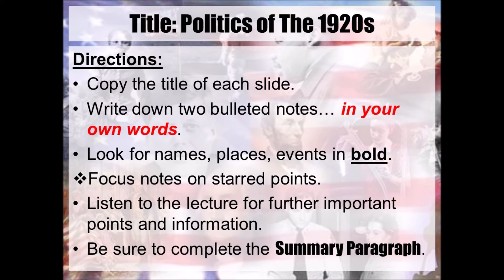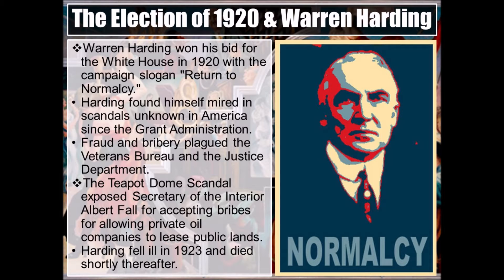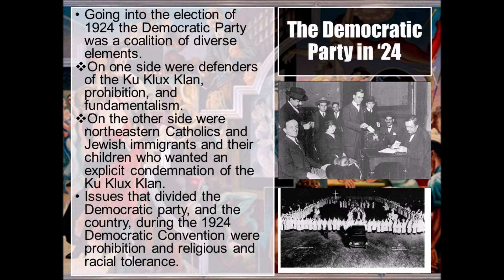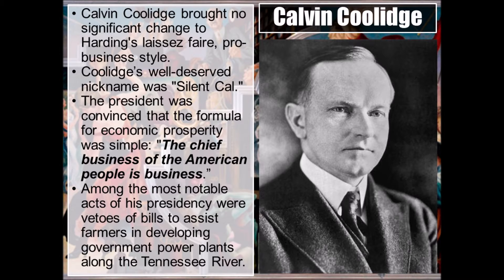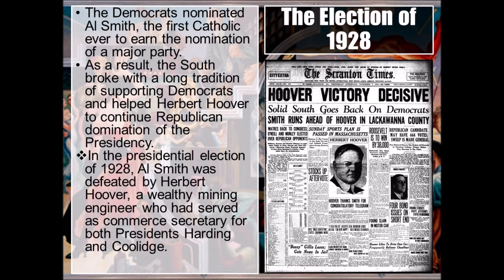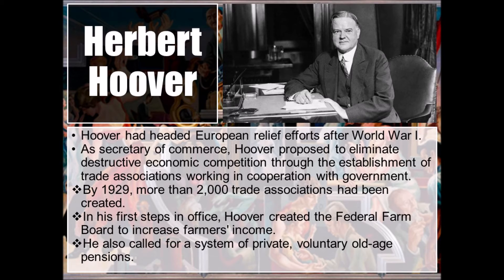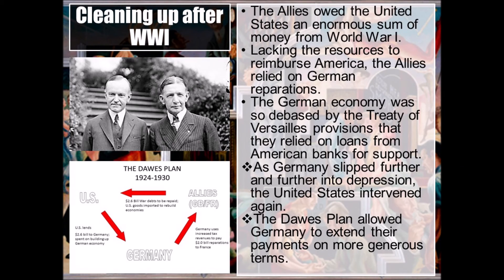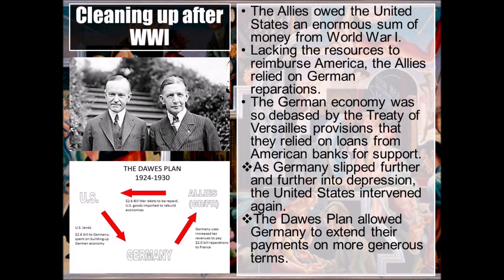11 5 Politics of The 1920s